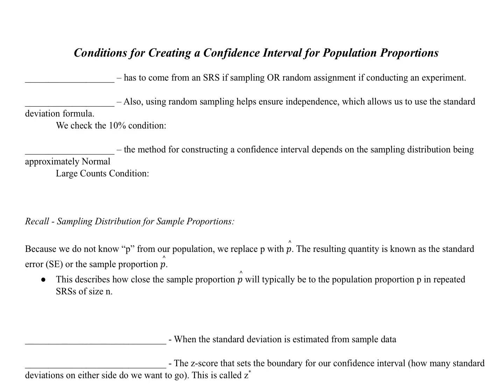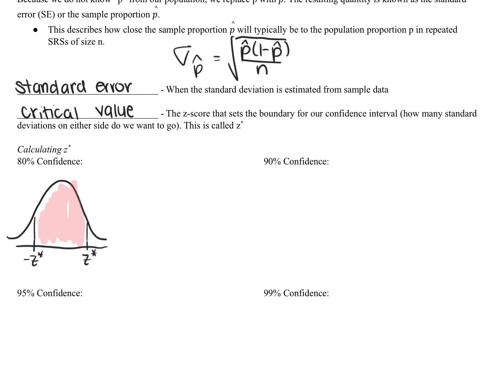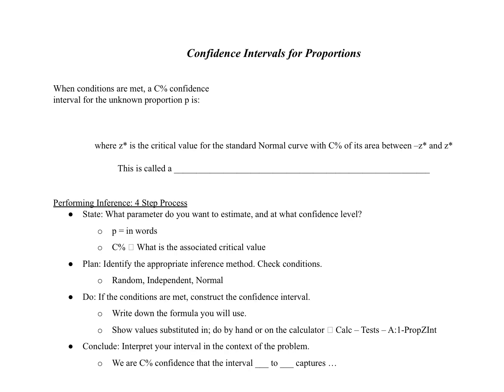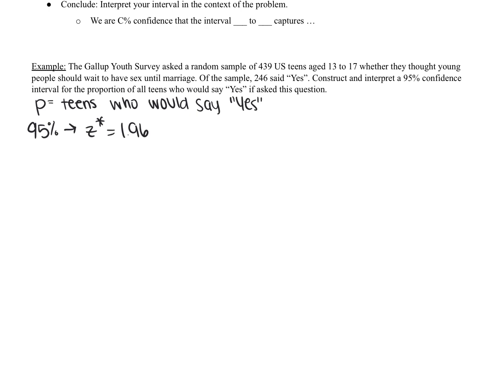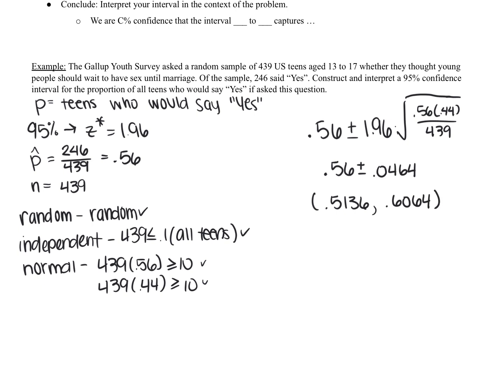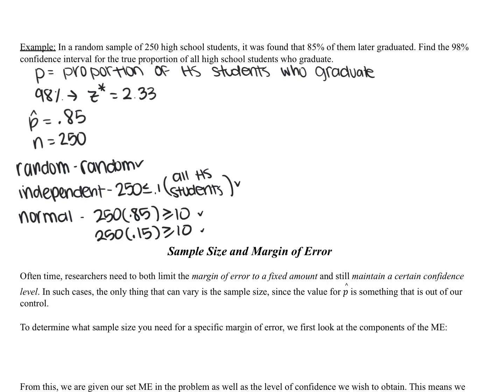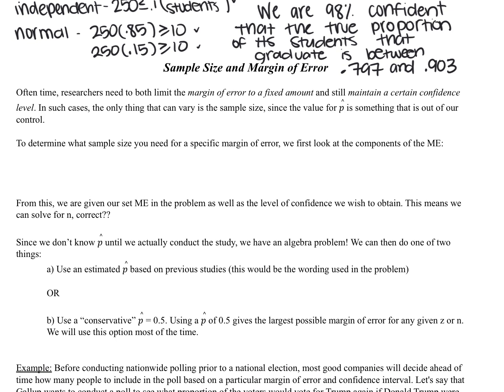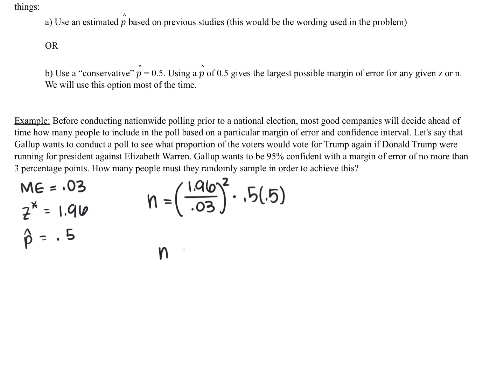Stats Chapter 6.1 Notes